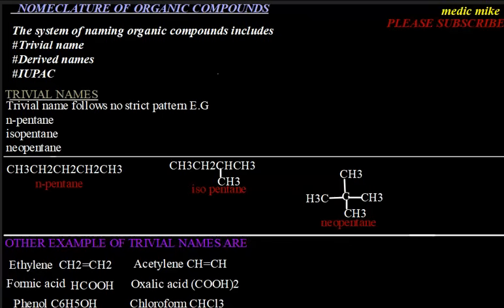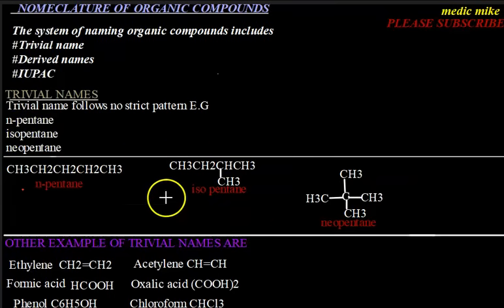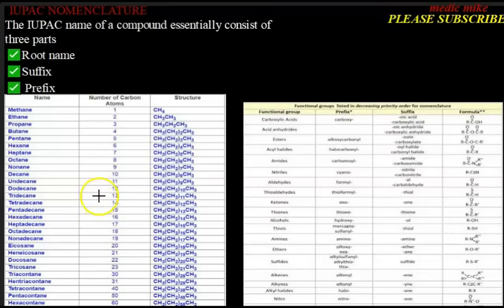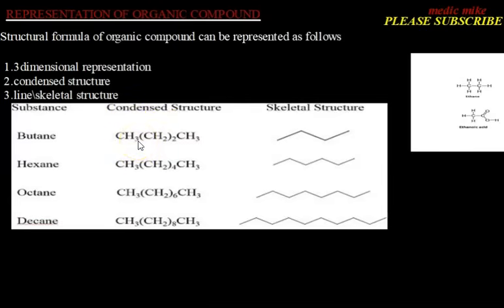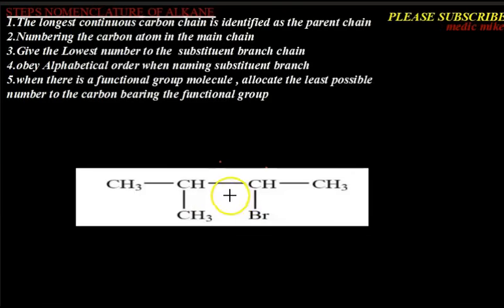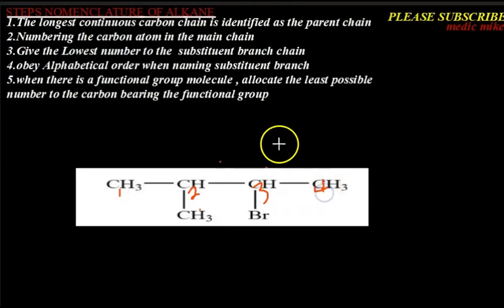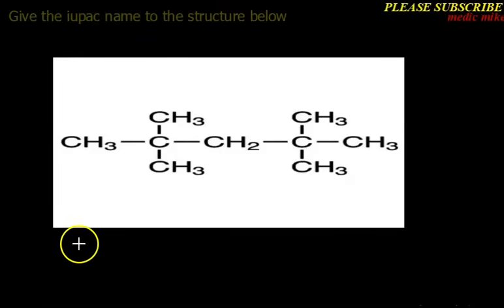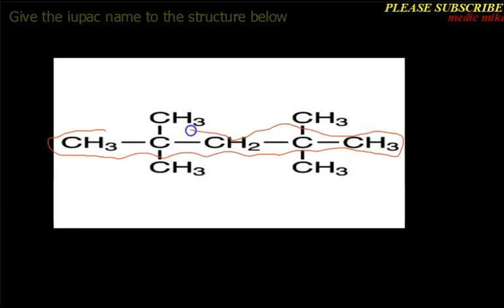Nomenclature of organic compounds 🔥💥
organic compounds
trivial names
IUPAC names